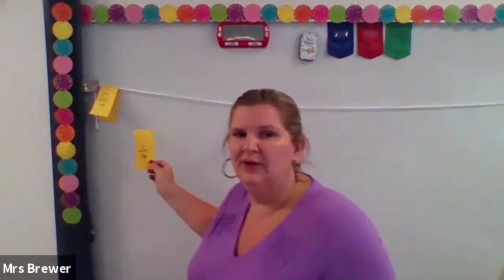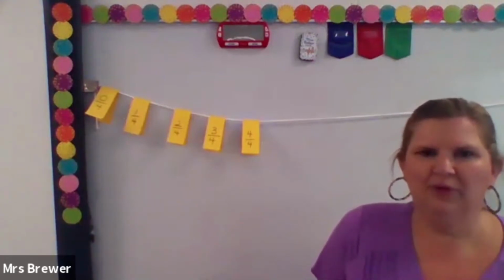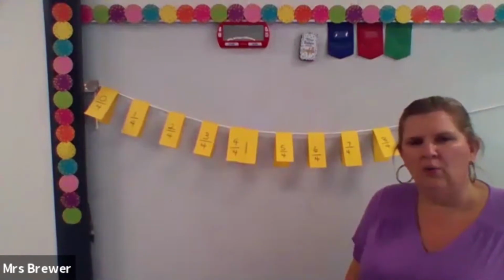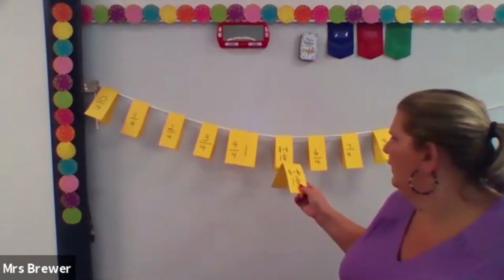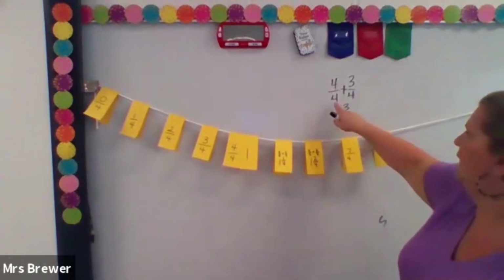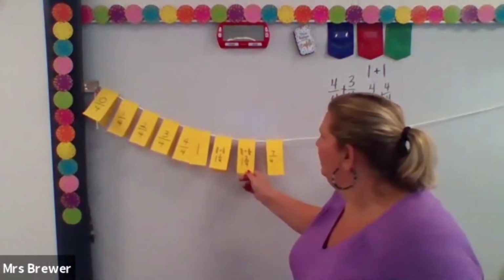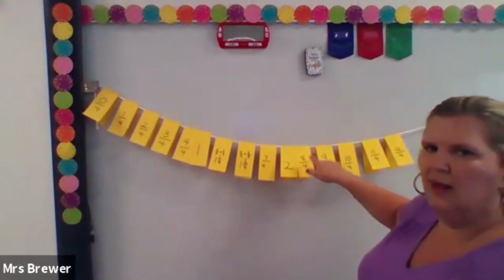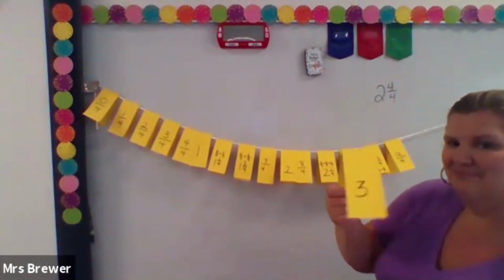Placing Fractions on a Numberline | 3rd Grade Math | Teaching In Room 9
Join Mrs. Brewer in teaching the essential math skill of placing fractions on a numberline in this Teaching in Room 9 lesson.

Carrie Brewer
East Saint Louis School District 189
Gordon Bush Elementary